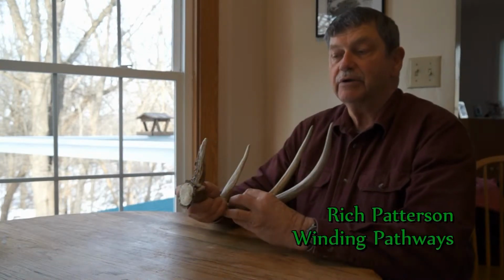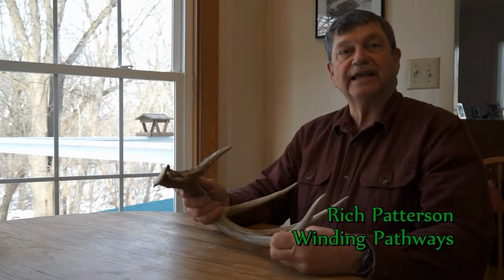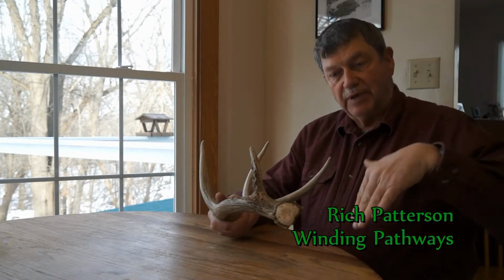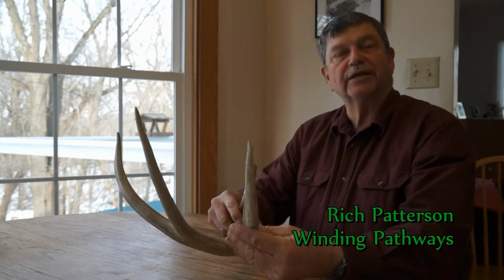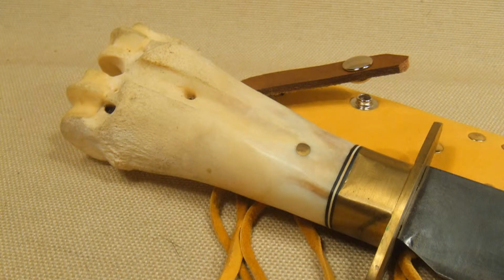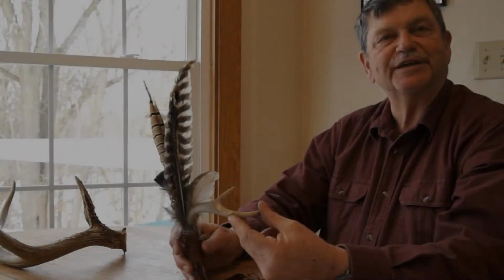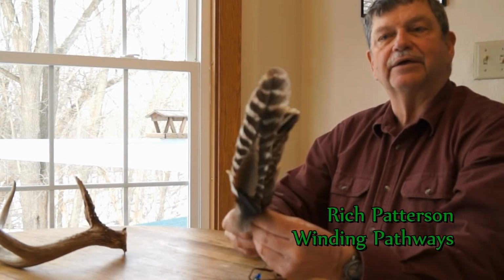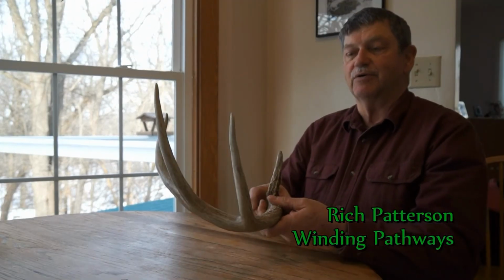Deer Antlers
Rich Patterson, co-creator with his wife Marion of Winding Pathways, talks about deer antlers, how they come about, what happens to them, how they're used, and how you can go look for "shed," antlers that deer have dropped.